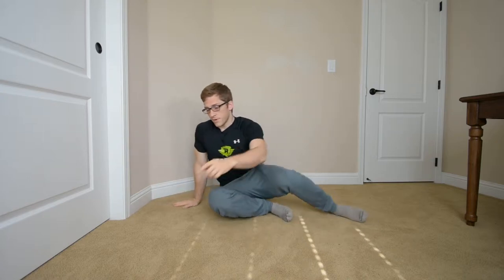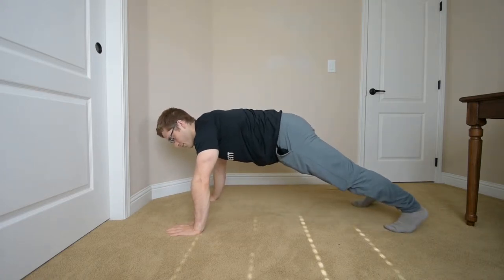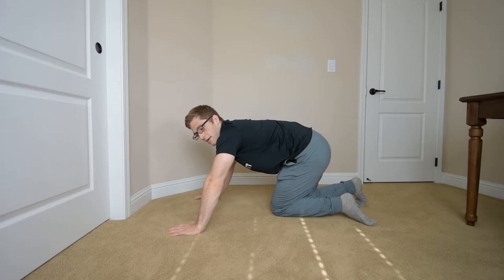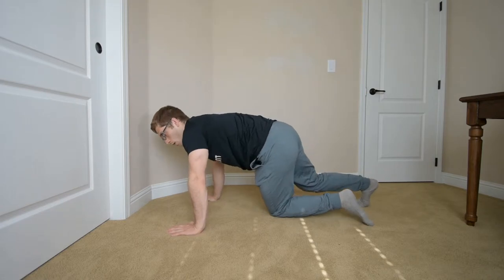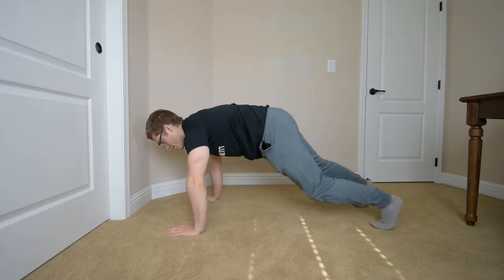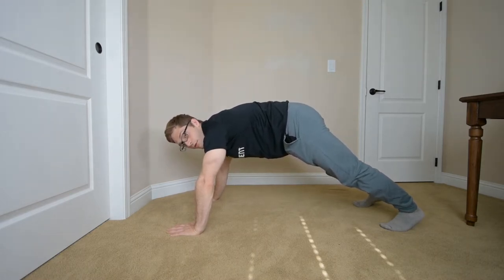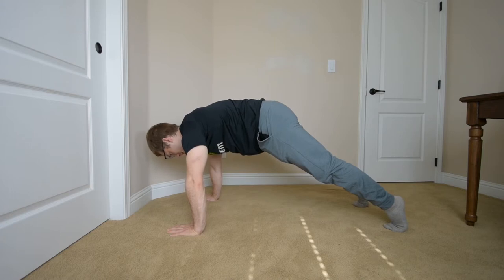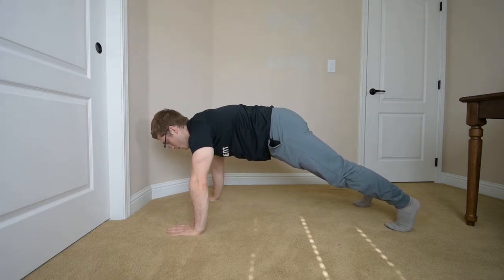Ankle and Foot Position in Push Up